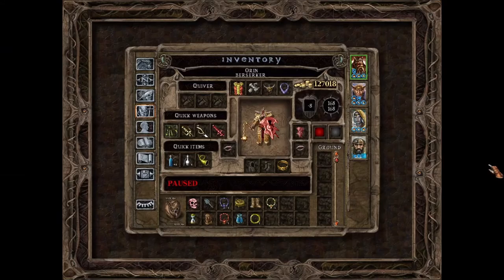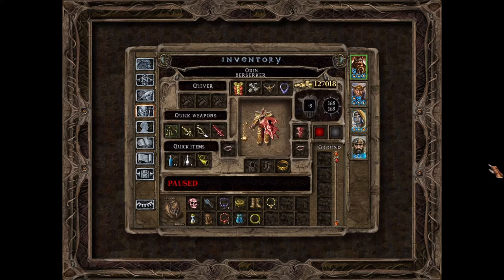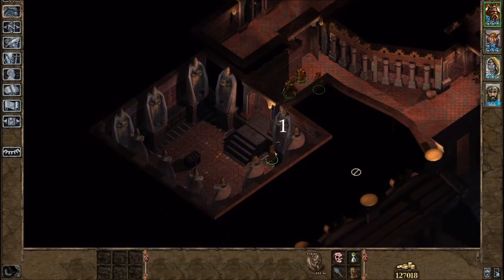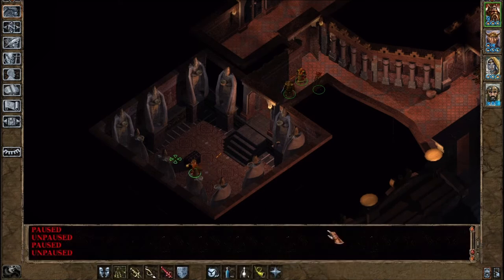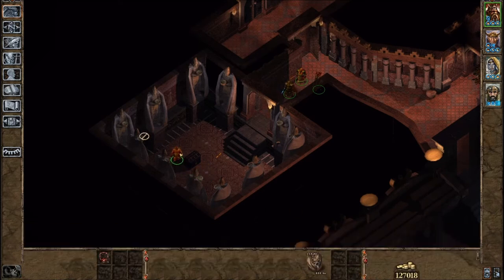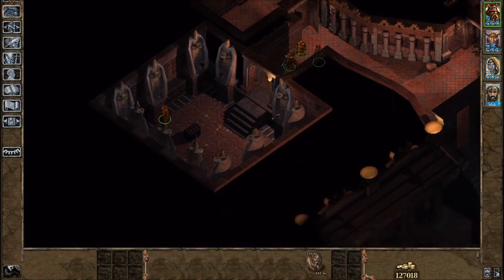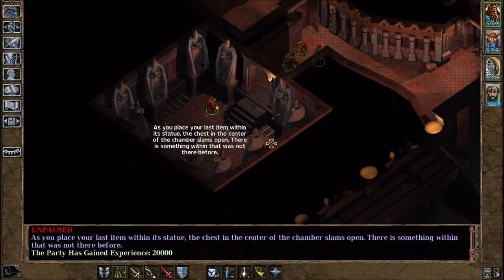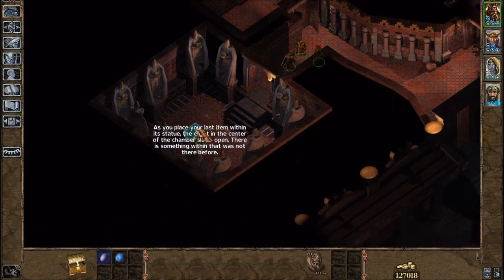Answers to Spellhold Bowl Puzzle - Baldur's Gate 2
Solution to the statues holding bowls under spellhold. Simple solution showing where to put each item.